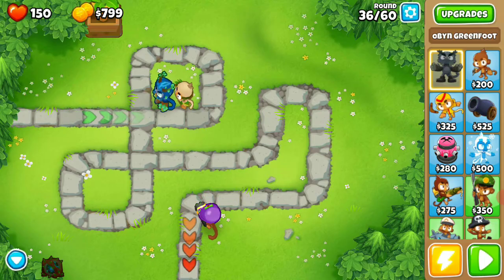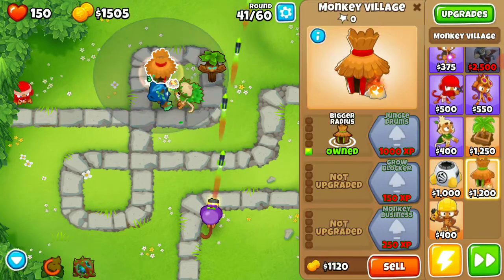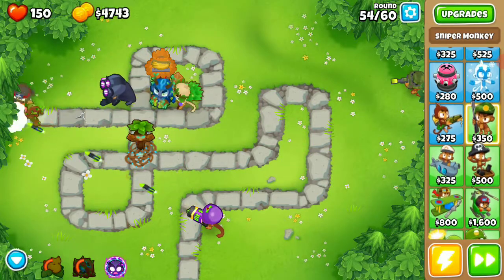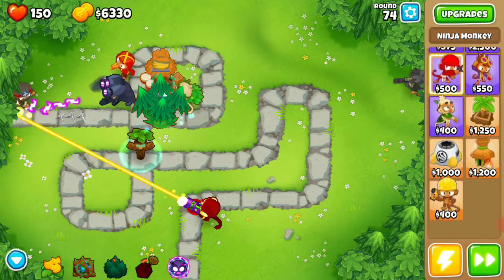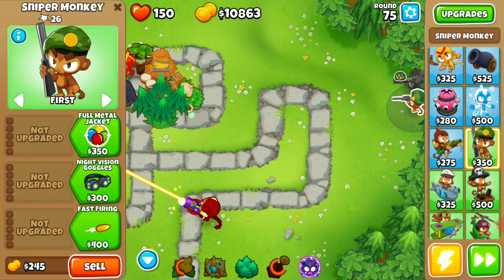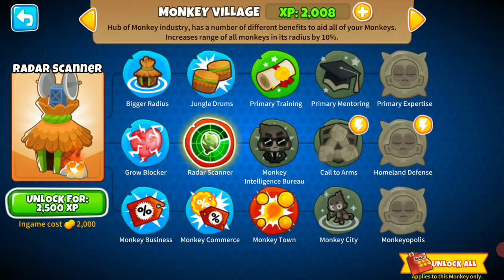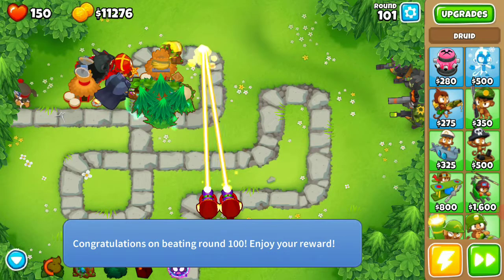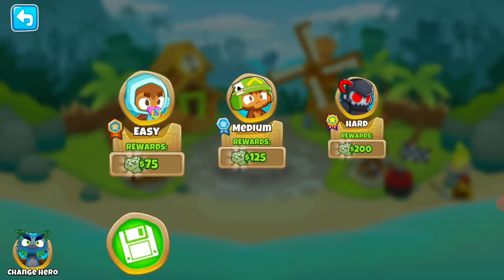Playing a New Game Bloons TD6 - Lots of Towers and Upgrades!!! EP1